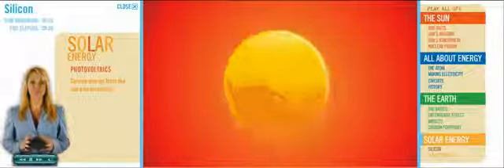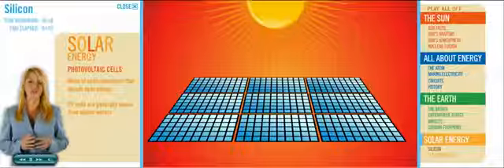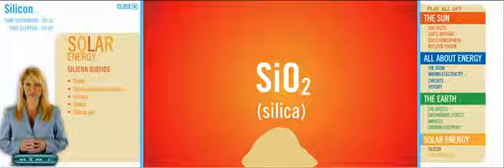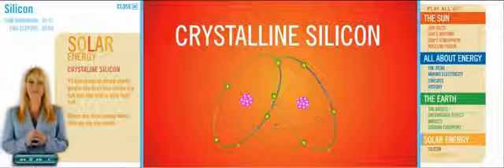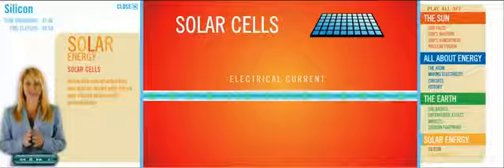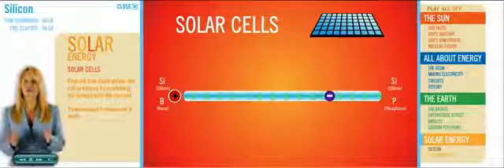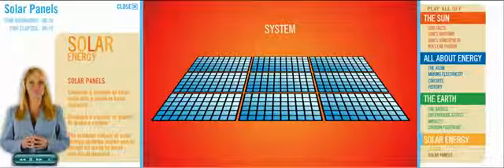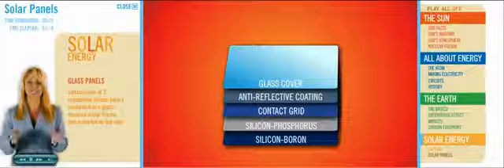How Solar Works Solar Information Solar Education Part 4 Solar Energy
The final video highlights the basics of solar energy including photovoltaics, photovoltaic cells, silicon, and the anatomy of solar cells. A description of how solar panels work with a focus on our photovoltaic system is then discussed, followed by solar system installation procedures and solar monitoring.